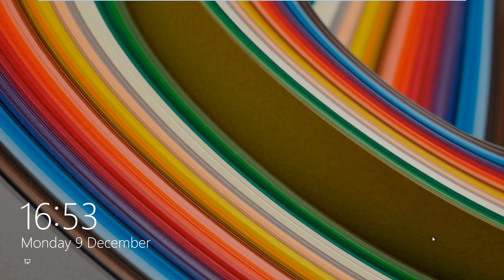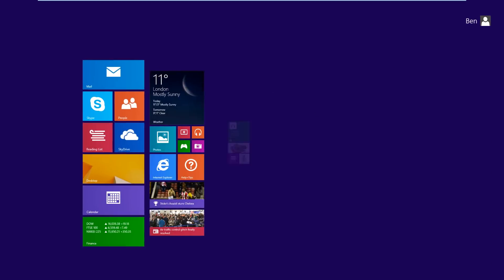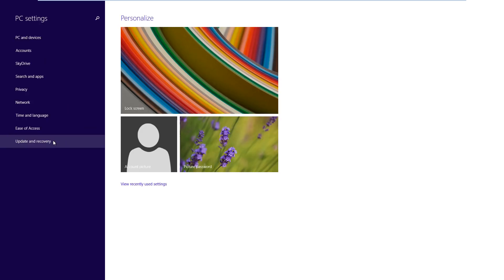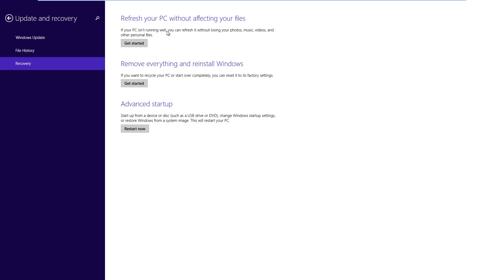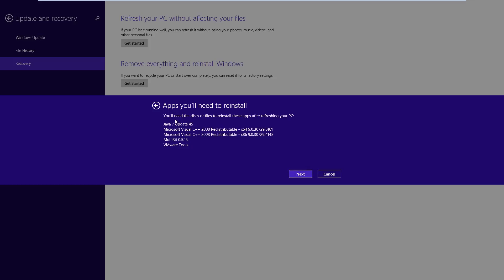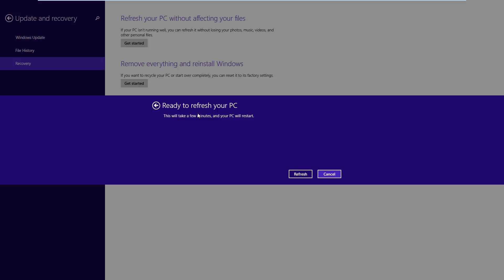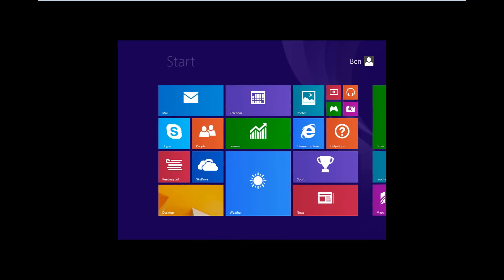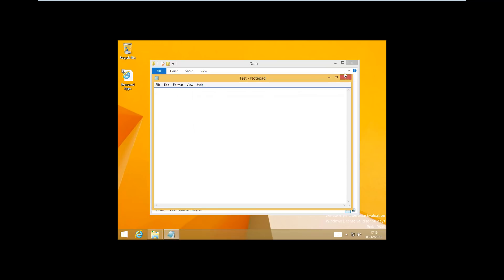Reset Windows 8.1 without losing data [1080p]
Overtime, any operating system will get slower, due to the increase in demand, and resources of the system. Therefore sometimes, it may be best to reinstall Windows 8 or Windows 8.1.

This guide shows you how to reset Windows 8.1 without losing any data! This is a new simple method introduced in Windows 8!

If you need any help with this method, please post a thread on the forum,

IMPORTANT: I DO NOT TAKE ANY RESPONSIBILITY FOR DATA LOSS. IT IS YOUR DATA, TAKE RESPONSIBILITY FOR IT BY MAKING A BACKUP.